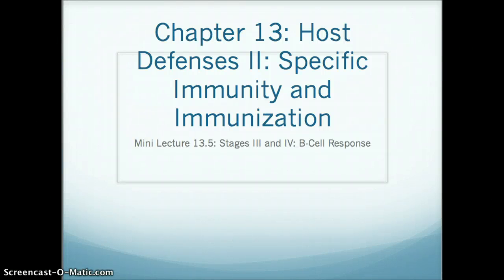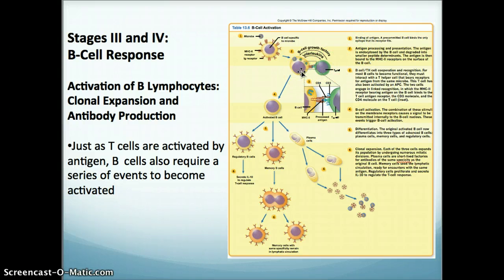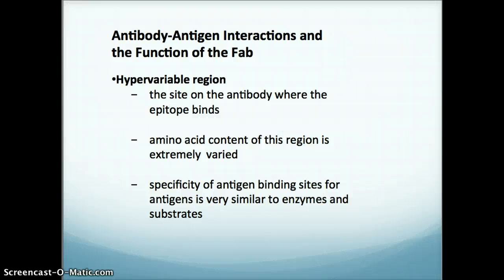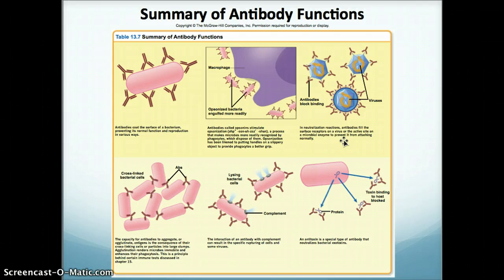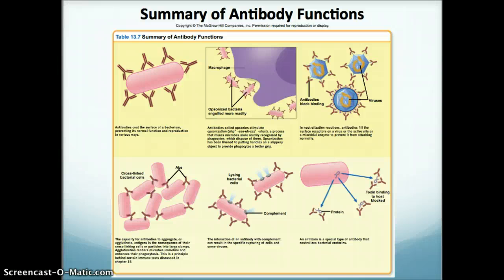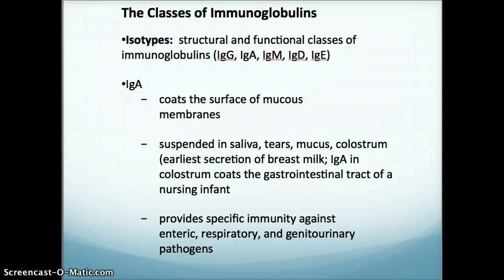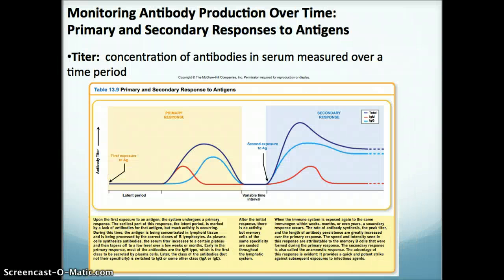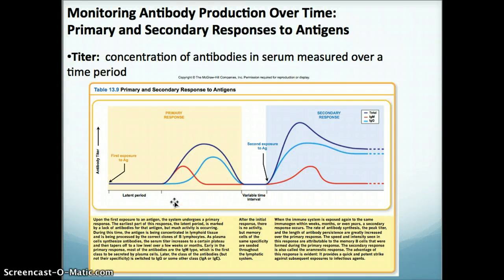13.5 Lecture: B-Cell Response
B-cell response